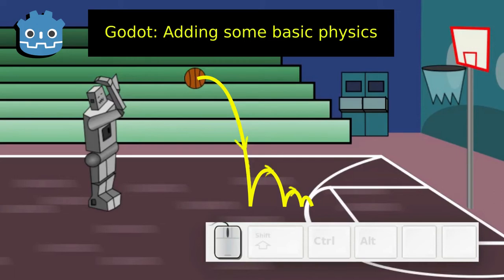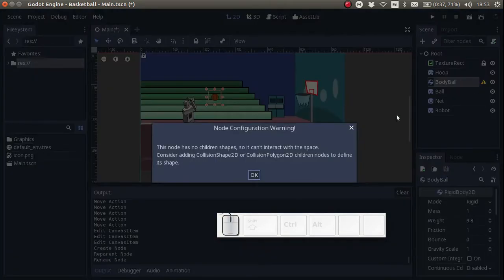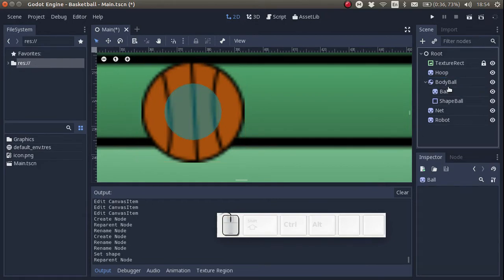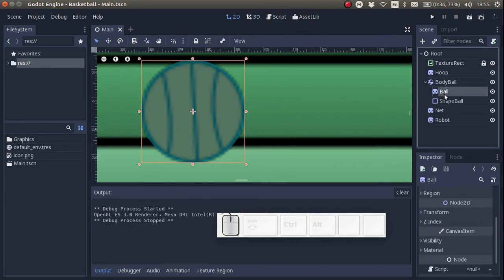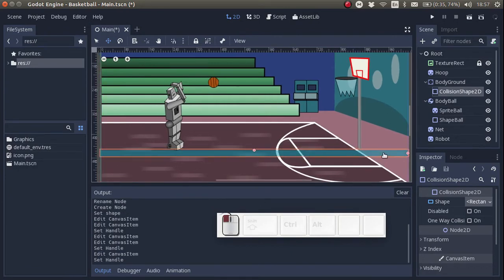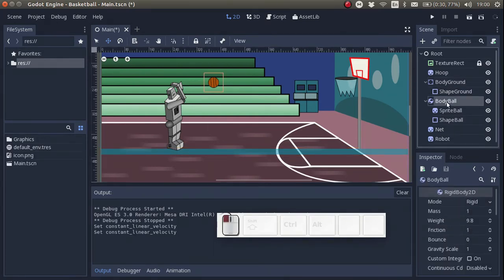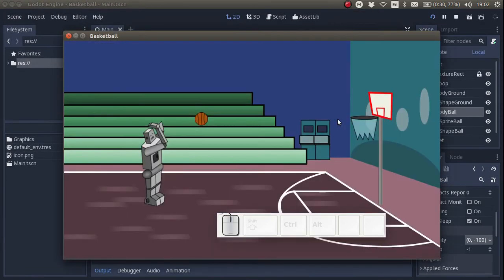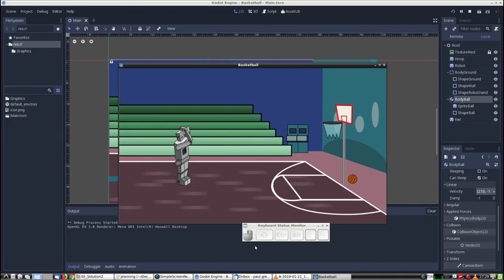Godot for Beginners (part 3) - Adding physics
In this video we add some simple physics.

Adding rigid body dynamics to the ball (the ball can then fall and bounce)
 - Add a RigidBody2D
 - Add a CollisionShape2D
 - Examining the properties of the RigidBody2D

Add a floor for the ball to bounce off of
 - Add a StaticBody2D

Modify the properties of the
 - Modify the Bounce of the ball
 - Set the initial velocity of the ball

I will be gradually releasing the whole course on youtube. Don't have the patience to wait? You can find the whole course on skillshare: